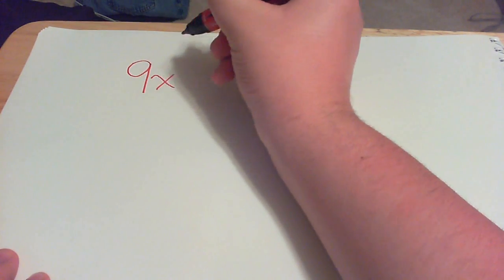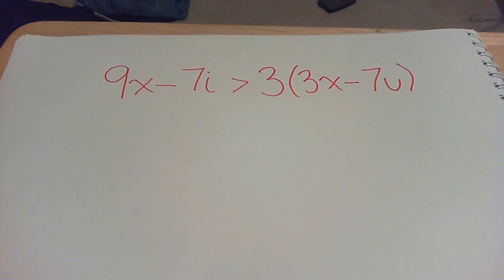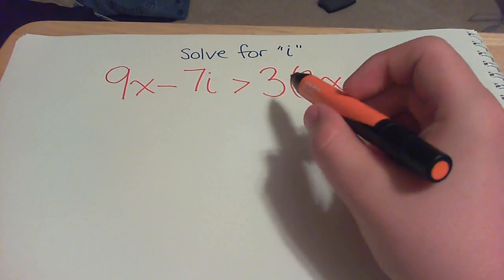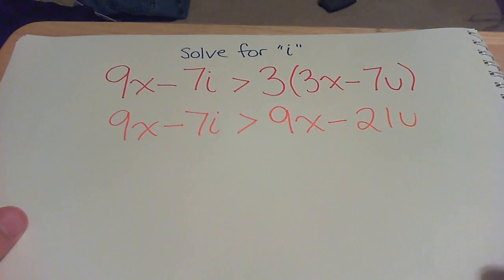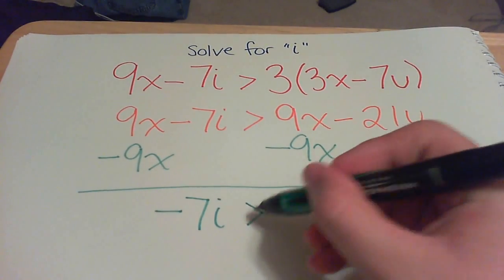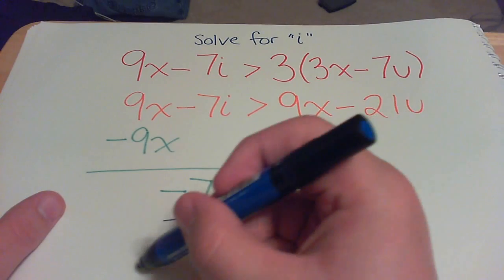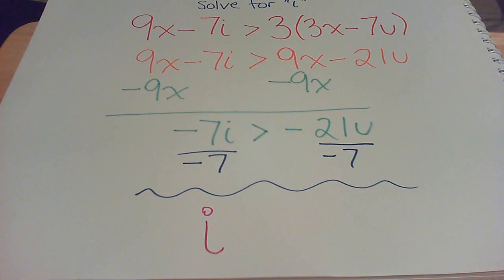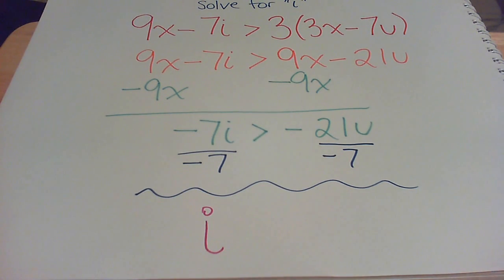Nerdy Math Love :: Equation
Here is an equation in which the answer is something that you can show someone that you love. I really hope you guys enjoy.

-Zack